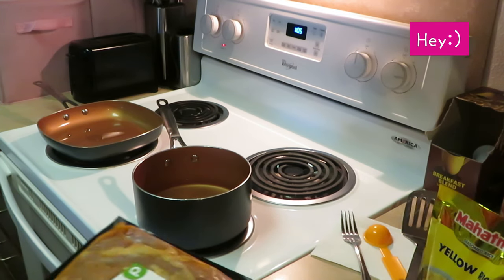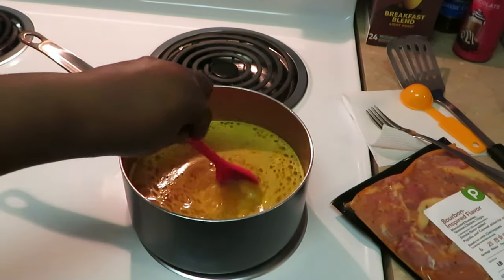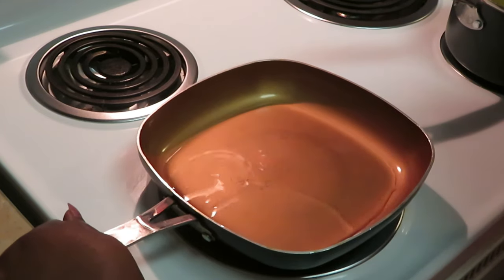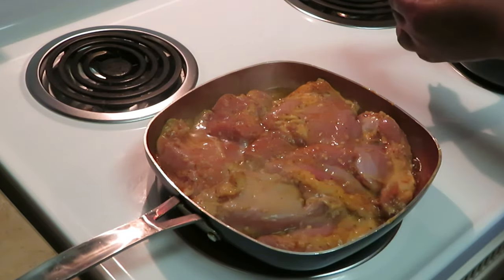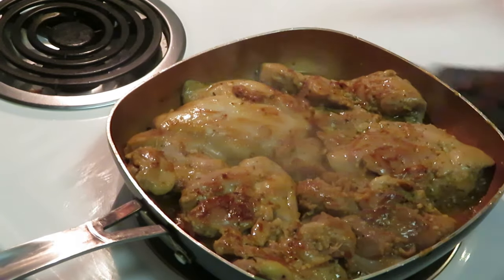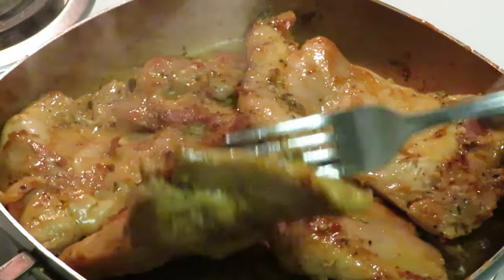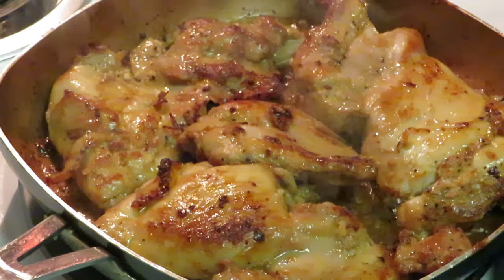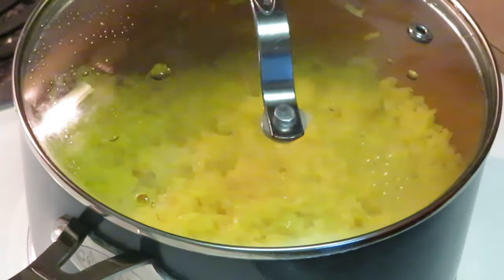Publix/ Bourbon Inspired Chicken/ Quick Recipe/bourbonchicken